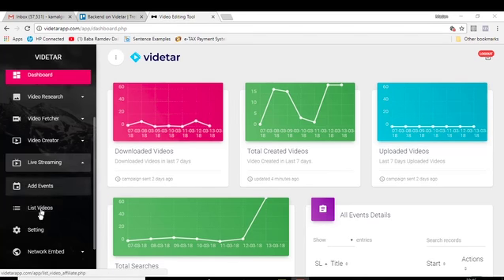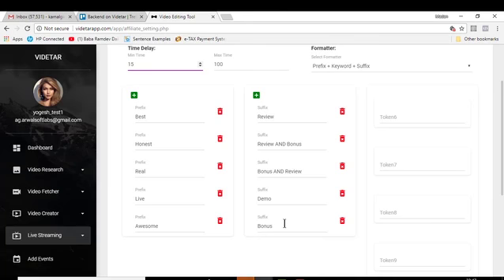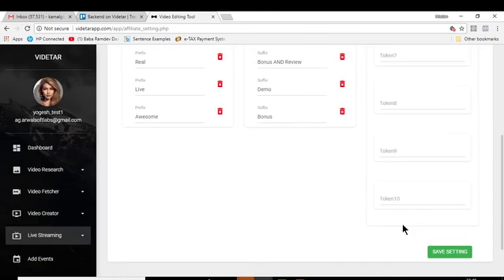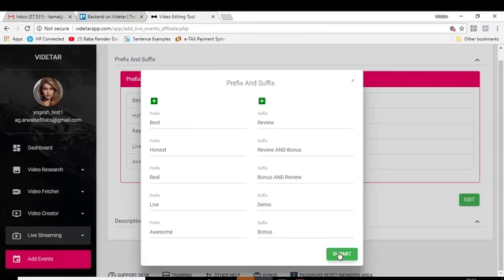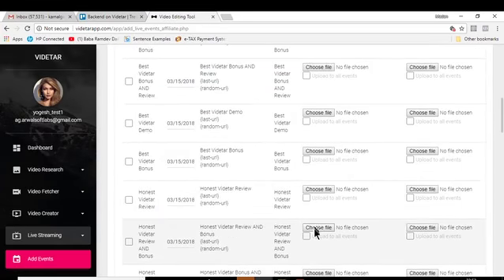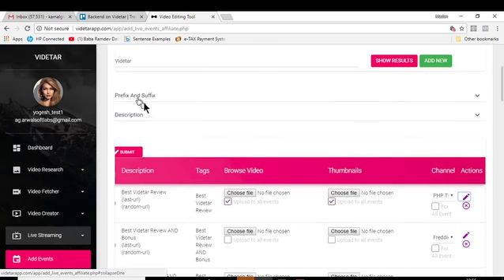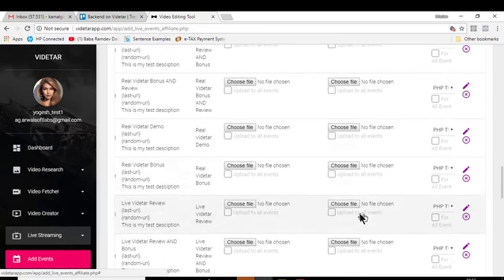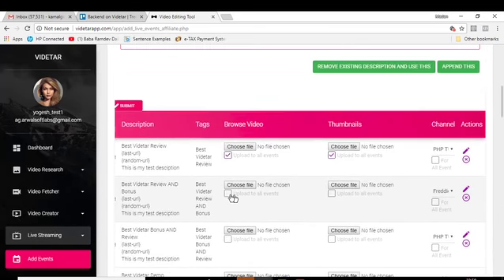5 Videtar Live Streaming